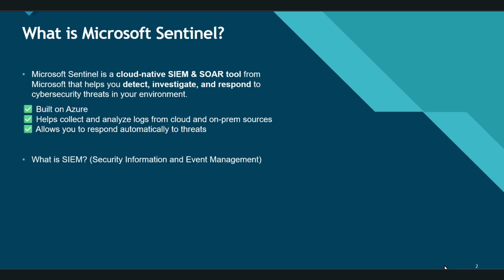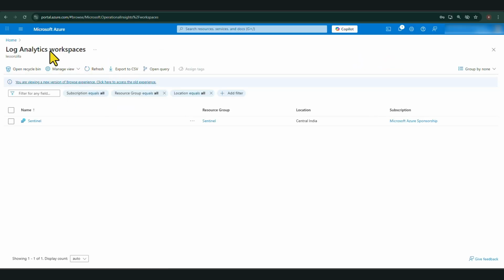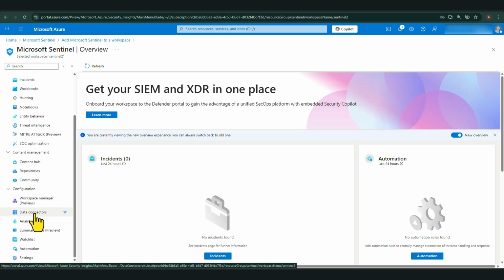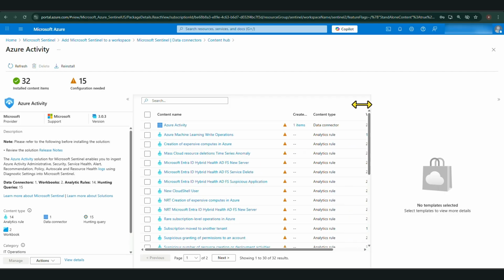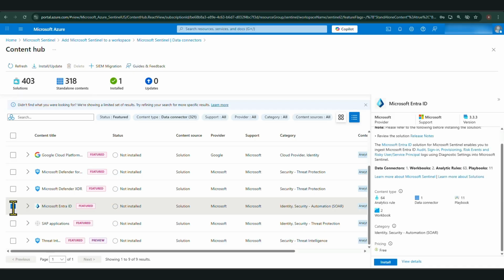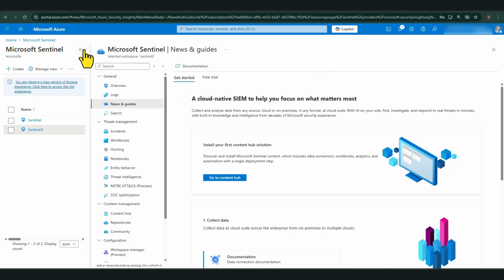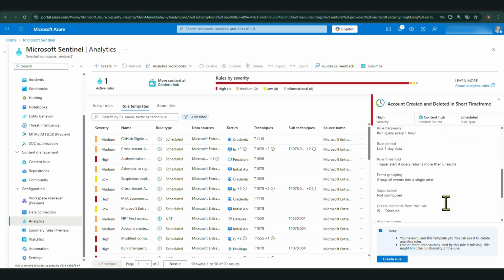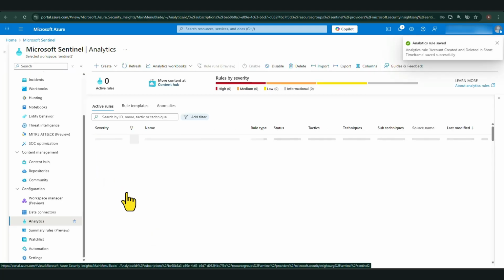Microsoft Sentinel Tutorial for Beginners (Part 1) | Data Connectors + Analytics Rules Setup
Welcome to Part 1 of this Microsoft Sentinel tutorial for beginners! 🚀 In this video, you’ll get a clear introduction to Microsoft Sentinel, Microsoft’s powerful cloud-native SIEM and SOAR tool.

We’ll cover:

What is Microsoft Sentinel?
How to connect Data Connectors to ingest data
How to create a basic Analytics Rule for threat detection

📌 Chapters:
0:00 - What is Microsoft Sentinel?
2:40 - Set up Microsoft Sentinel
6:42 - Connecting Data Connectors
15:45 - Creating an Analytics Rule

This video is perfect for IT professionals, SOC analysts, or anyone starting out with Microsoft Sentinel and Azure security tools.